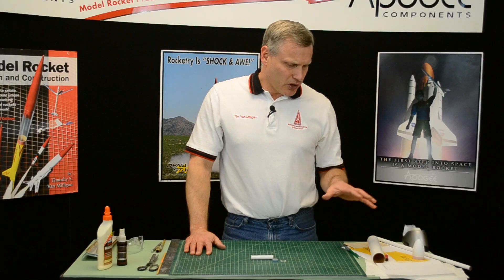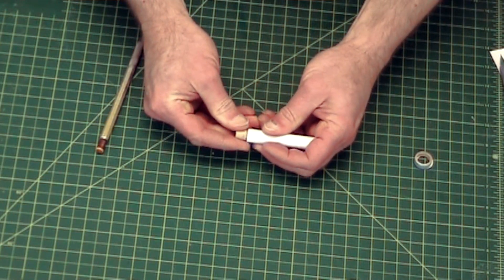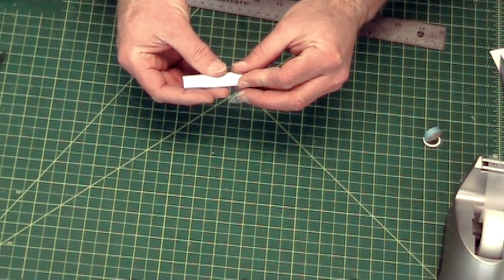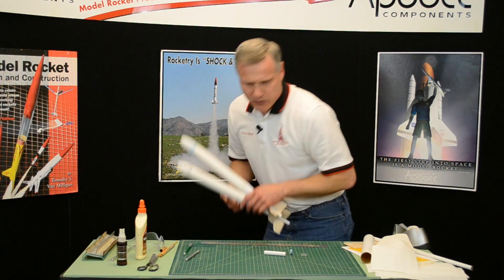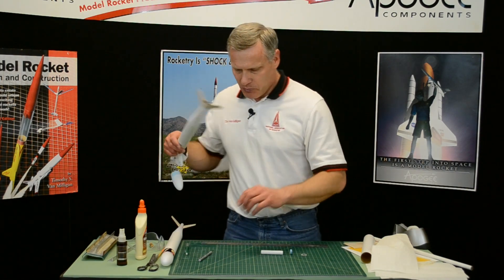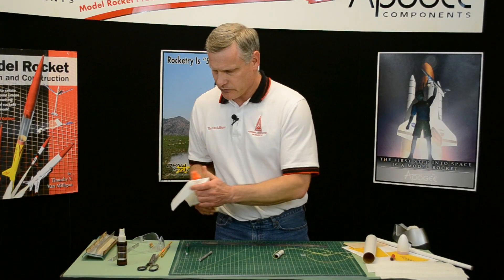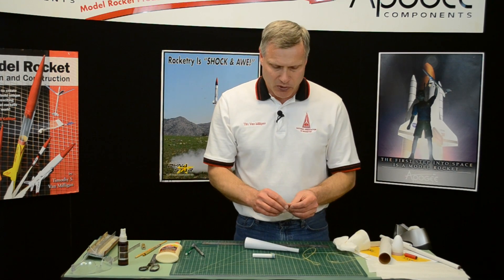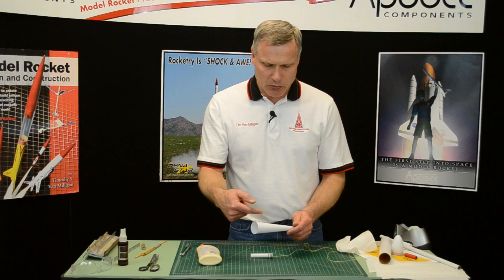FAI Parachute Duration Competition Rocket - 2: Engine Mount, Centering Rings, Shock Cord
In this video, you'll see the beginning of the construction process of the FAI rocket body. This covers the construction of the engine mount, from putting in the two centering rings, and one option for installing the shock cord. There will be other options later for anchoring the shock cord, so view the entire series first, before choosing which method you'll use on your rocket.